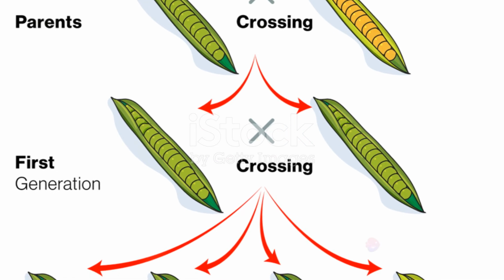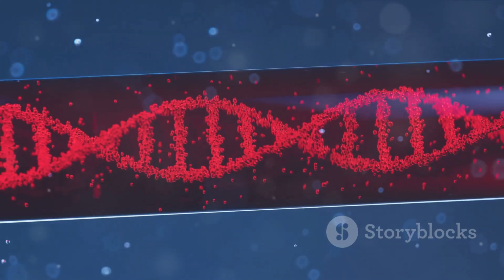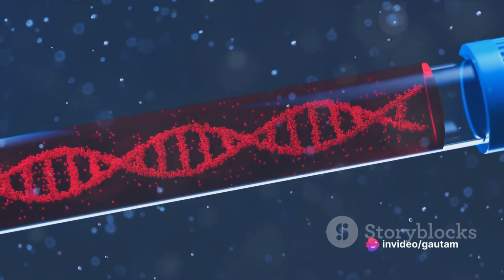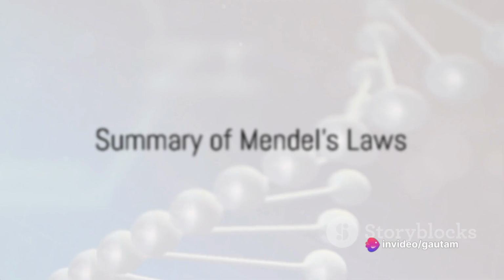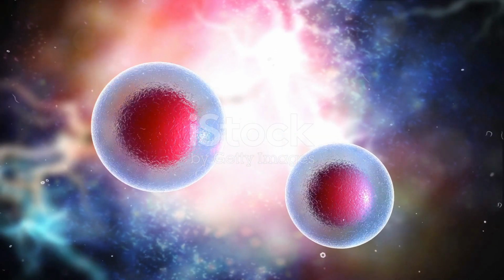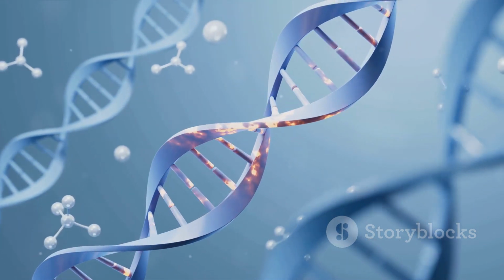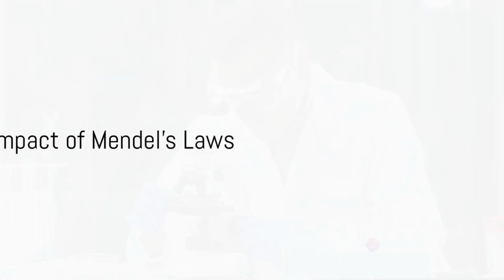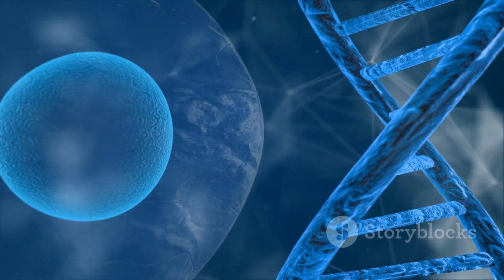Demystifying Mendel's Laws: The Blueprint of Heredity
Join us on a journey through the pioneering work of Gregor Mendel as we unravel the principles that underpin modern genetics. 🧬🌱 Delve into the elegant simplicity of Mendel's Laws of Inheritance and discover how they shape the transmission of traits from one generation to the next. From dominant and recessive traits to the intricate dance of alleles, this video offers a comprehensive guide to understanding the genetic basis of life. Whether you're a student studying genetics or a curious mind eager to explore the mysteries of heredity, this video promises to illuminate the path laid out by the father of modern genetics. Don't miss out on unlocking the secrets of inheritance! 🌟